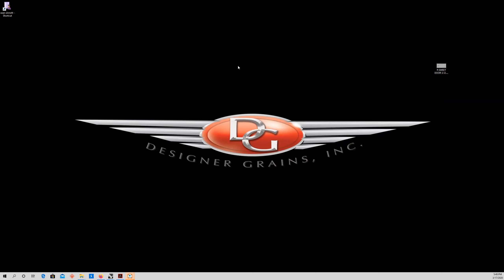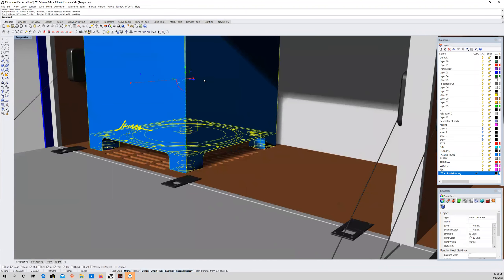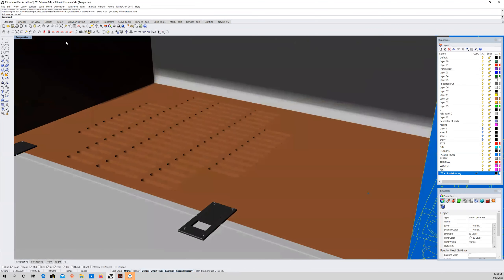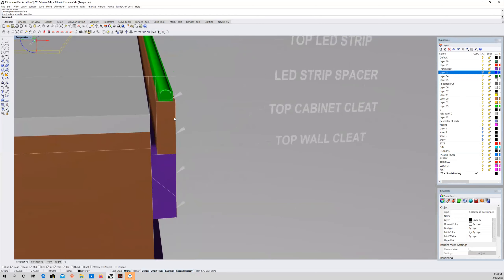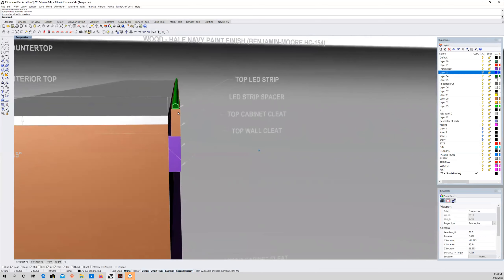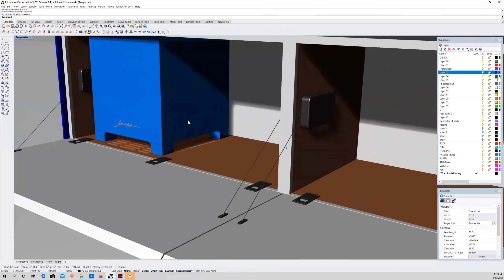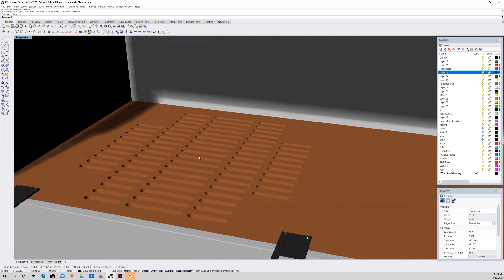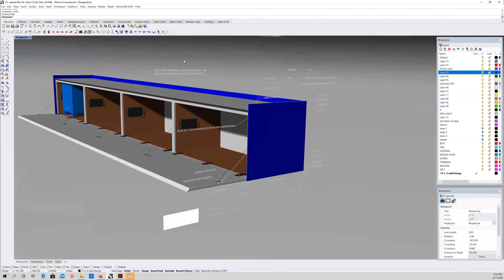Modified Speaker grill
Mod's to speaker grill area T.V. Cabinet